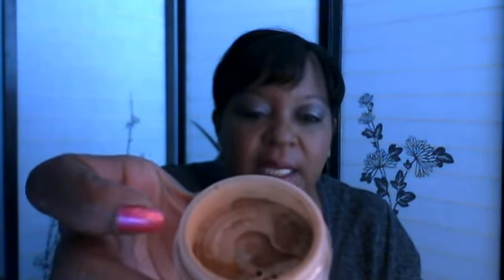my new & old purchases.out shopping on my day off.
lynette3232's webcam video April 25, 2011 04:11 PM